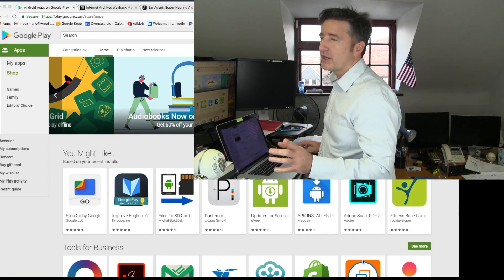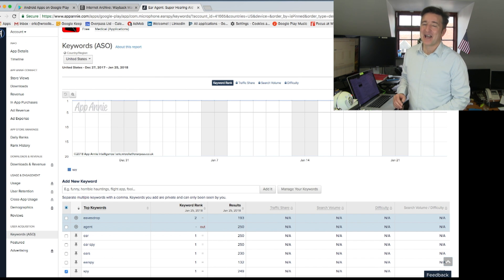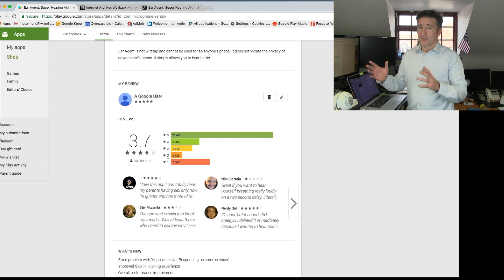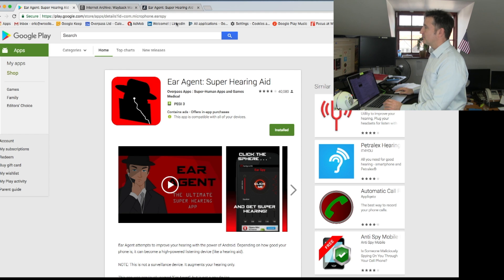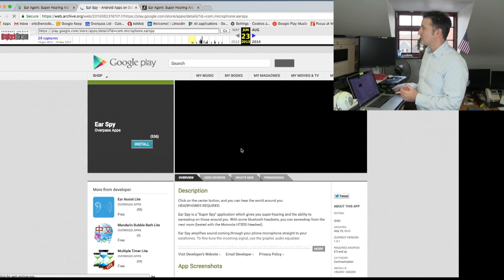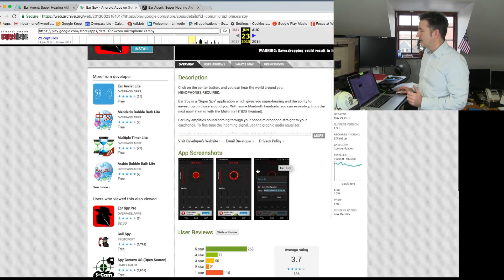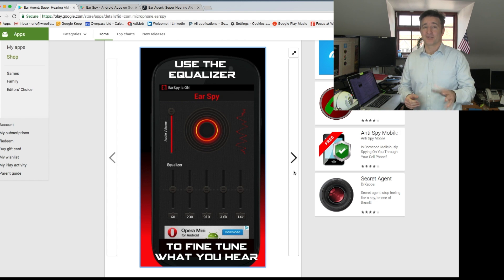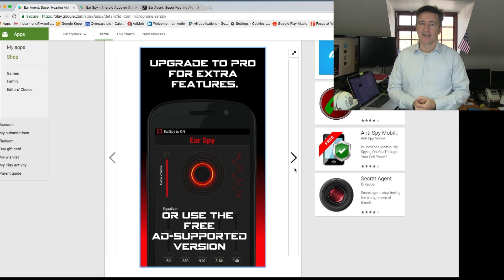Examining the Optimization of Other Apps in Google Play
Examining the Optimization of Other Apps in Google Play (The Daily Overpass #246)

Last week, I was talking with someone about reverse-engineering Google Play ASO.  Actually, he was asking why a certain app had a top ranking, but ASO didn't look to be in place. But, I could see lots of reasons it was ranking well.  Today, I talk about how I use wayback machine and other tools to look at this kind of stuff.

So...

Or...